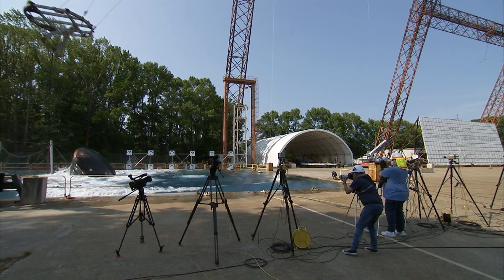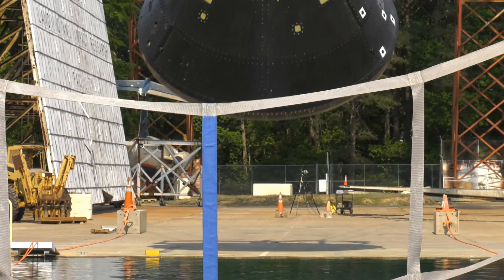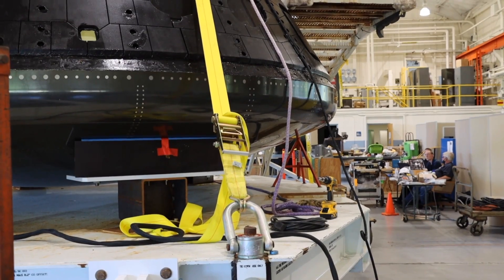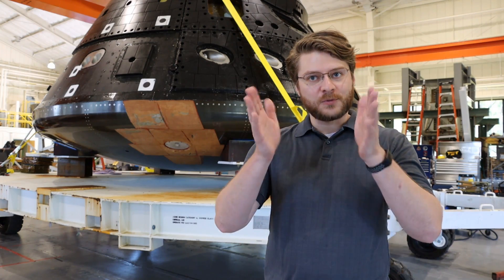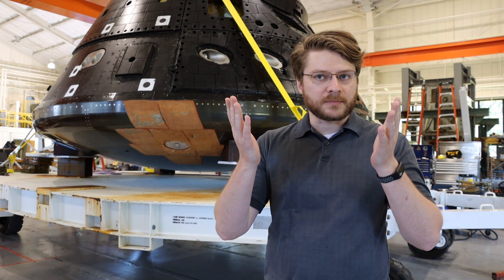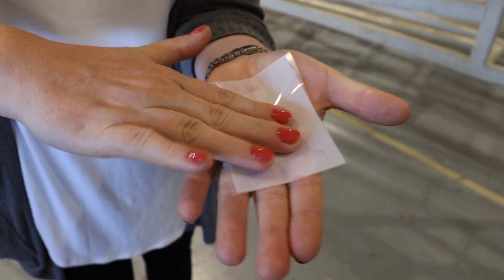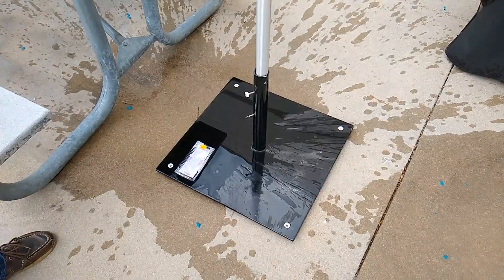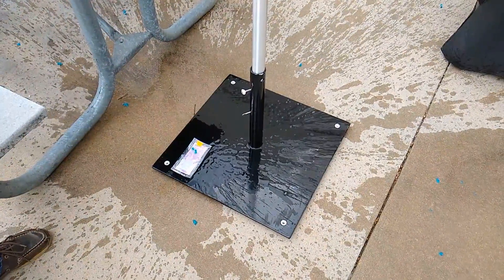In the mind of a Researcher: How questions turn into experiments..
In the Spring, the Orion Spacecraft test module went through a series of test at NASA's Langley Research Center. During the last test, researchers wanted to test the pressure on the outside of the vehicle. There for their came up with a solution to the problem. Watch to learn about their process!